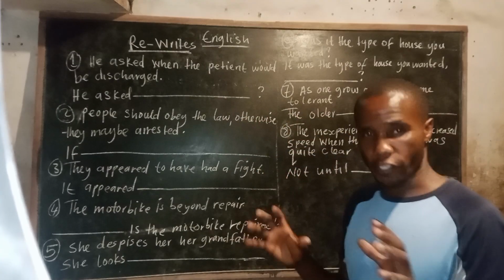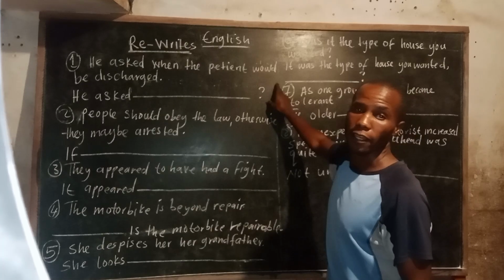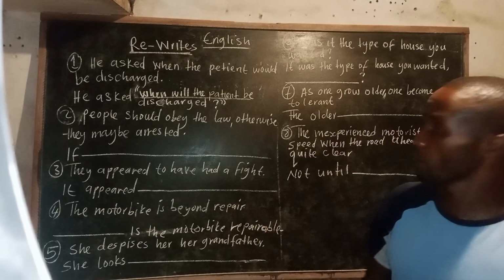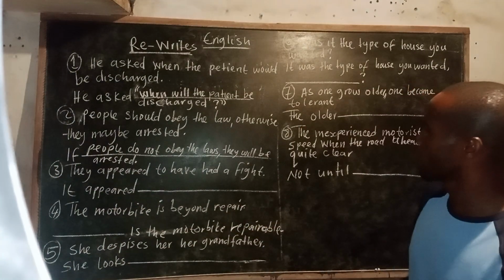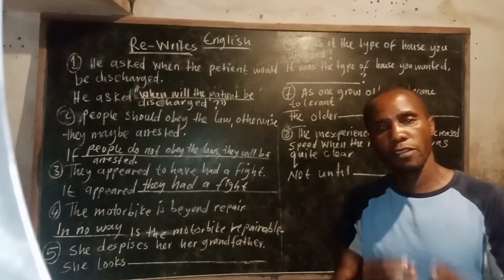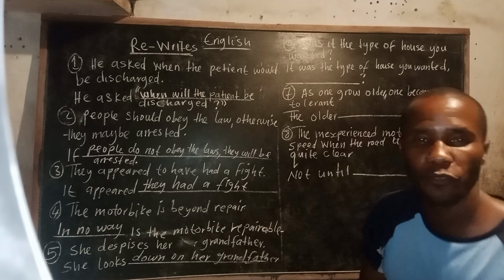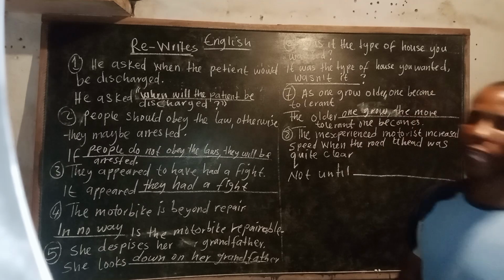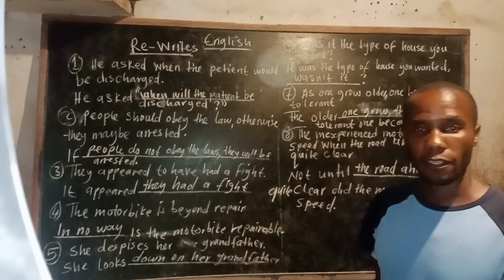English Re-writes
English Class